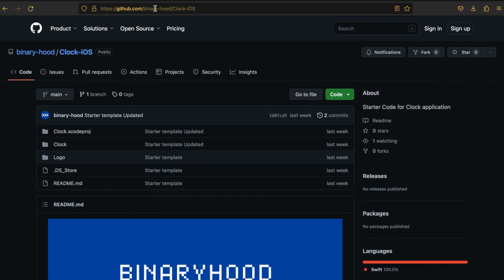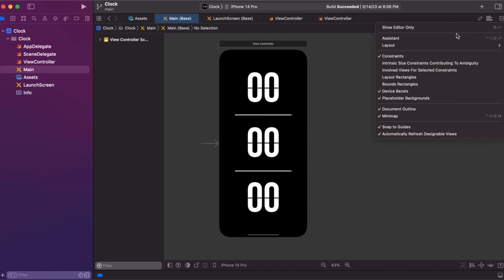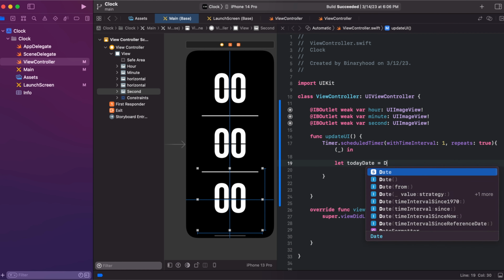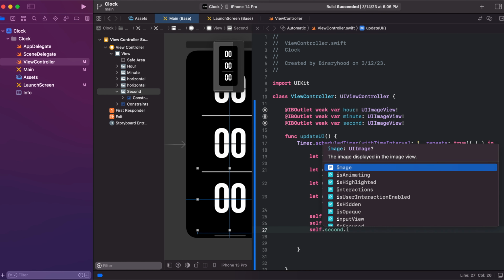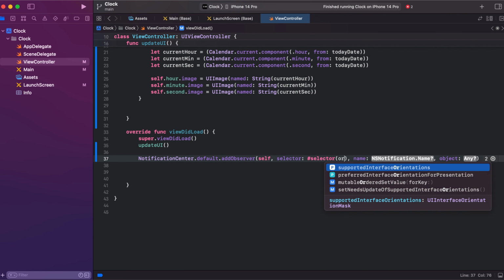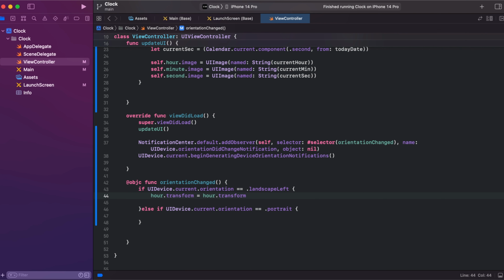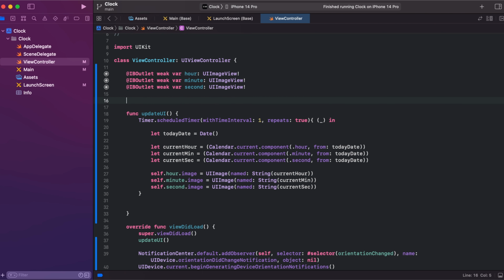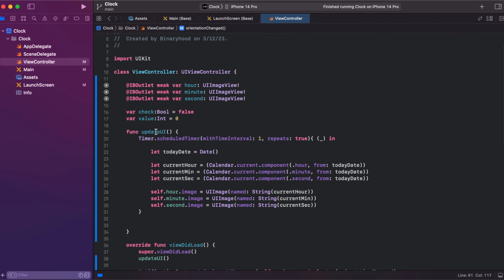Build a Custom Clock iOS Application using Swift and Xcode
In this video, you will learn how to create a Clock iOS application using Swift and Xcode. We will explore the process of building a custom UI for the clock, including designing the clock face, hands, and other user interface elements.

Throughout the tutorial, I will guide you step-by-step through the development process, sharing tips and tricks for creating a polished and professional-looking clock application.

This video is perfect for students who are interested in learning how to build custom iOS applications or those who want to improve their Swift and Xcode skills. By the end of the tutorial, you will have the knowledge and skills needed to create your own clock application and impress your friends and colleagues with your newfound skills.

So, grab your laptop, open up Xcode, and let's get started building the best clock application together!